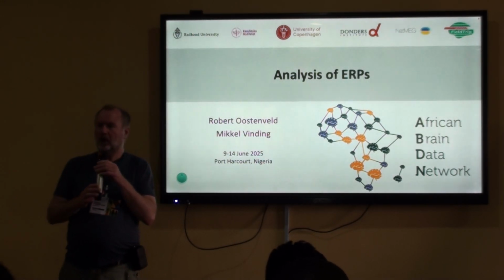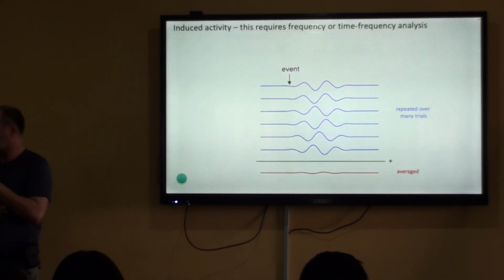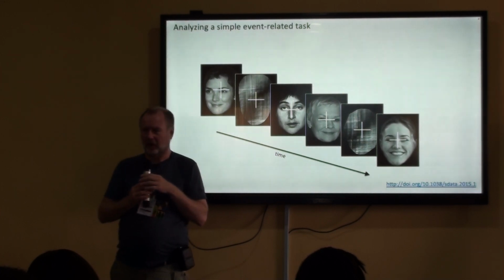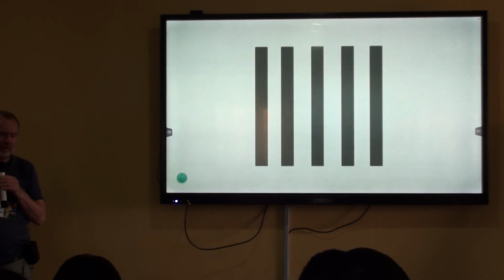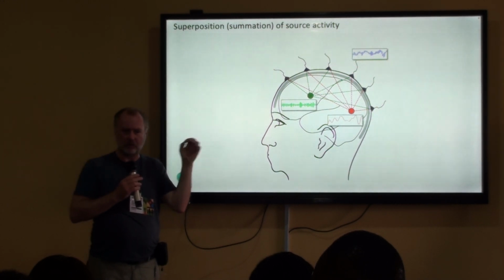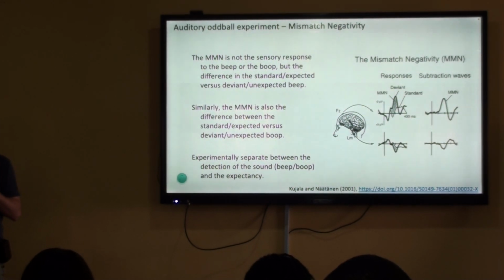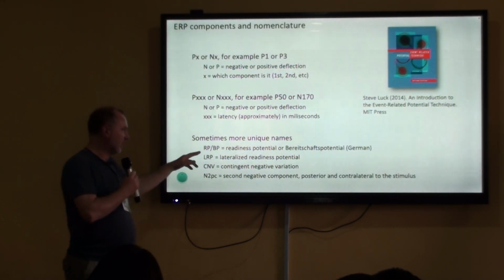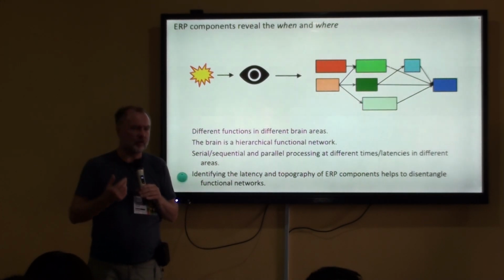13 - Analysis of ERPs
In this video, we explain event-related potentials (ERP). The lecture explains how we use EEG to investigate brain responses to stimuli. It covers how to calculate ERPs from EEG data in event-related studies and how ERPs can be analysed. This includes a description of how to use ERP difference waves to identify meaningful differences. Finally, we discuss the logic and terminology for typical ERP waveforms and components.

00:00 Introduction
2:12 Brain responses to stimuli
6:46 Analyzing and calculating ERPs
21:37 Summation of sources and ERP difference waves
31:28 ERP components and nomenclature